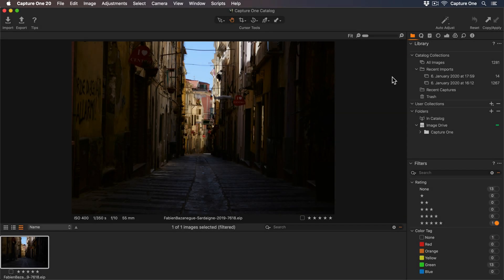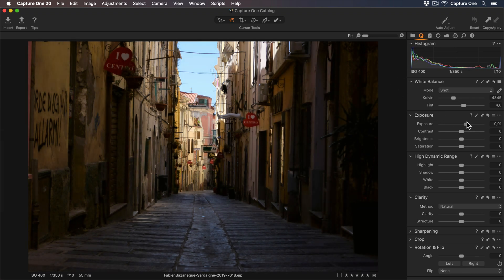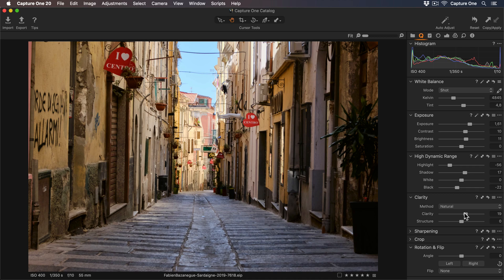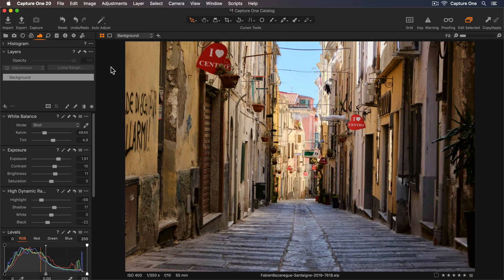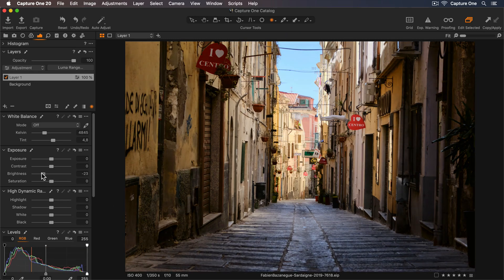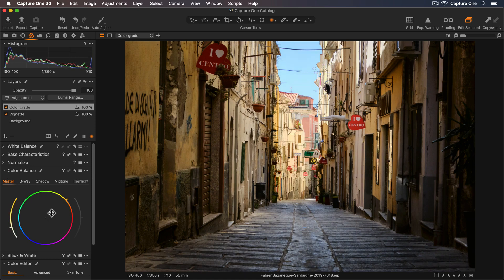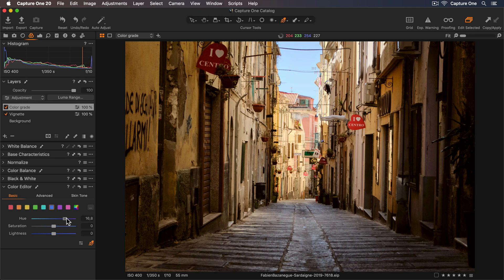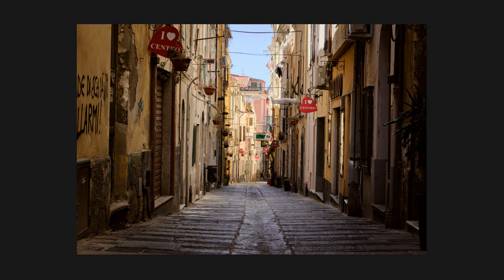Capture One Express 20 Tutorials | Editing in Capture One Express and Capture One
In this tutorial we will begin our editing in Capture One Express Fujifilm (also available for Sony) and show you how you can make simple but powerful edits to your photos. Then we will continue working on the photo in Capture One Fujifilm (also available for Sony), to show you what more you can do with the additional tools on offer.